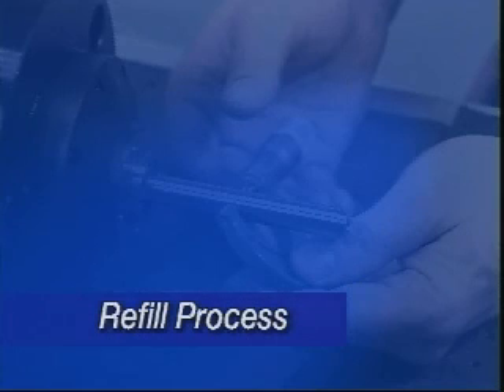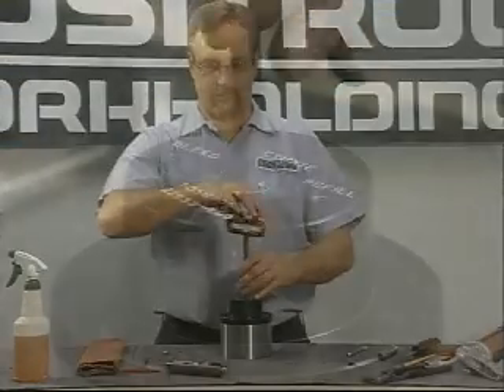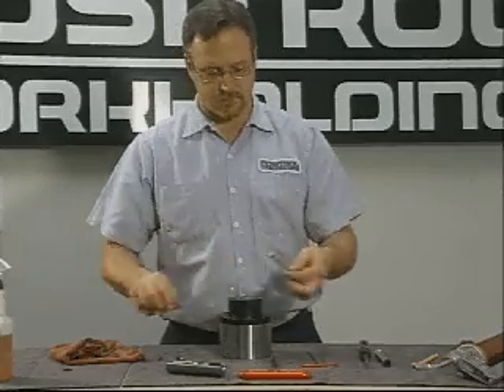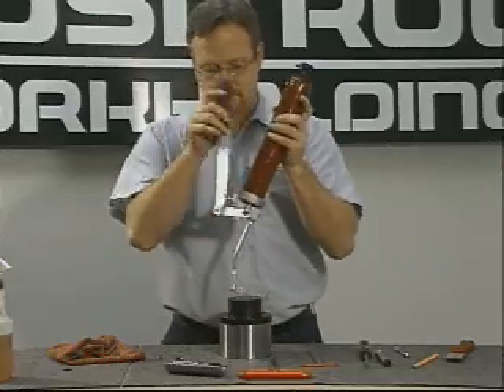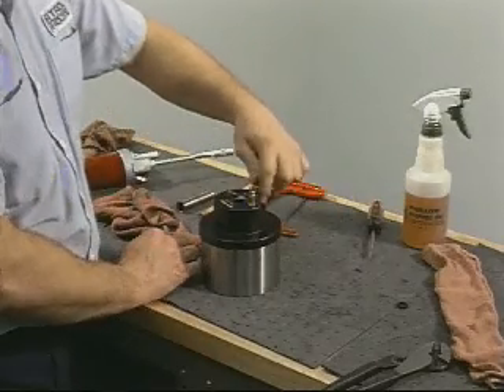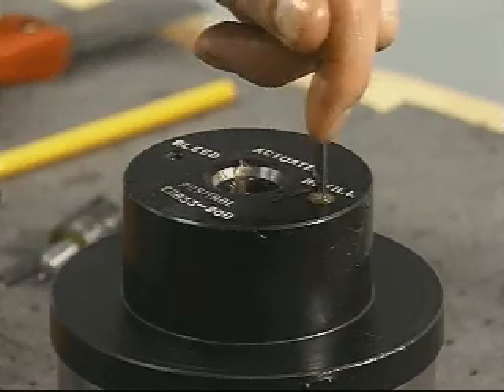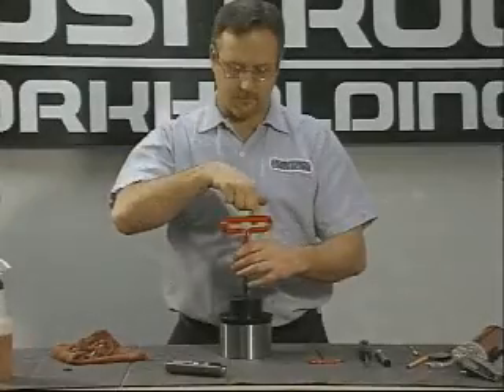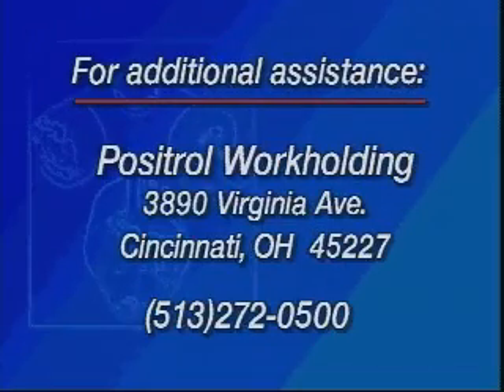Hydraulic Arbor Refill Instructions.avi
How to refill a Positrol Hydraulic Arbor or Chuck